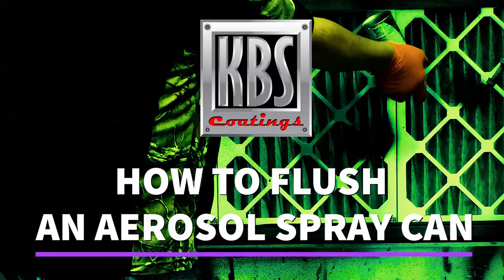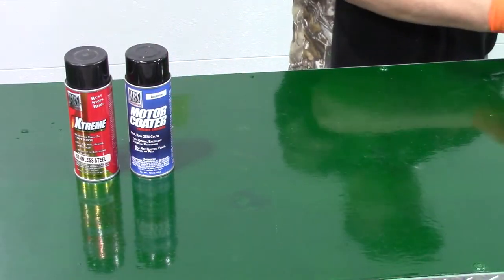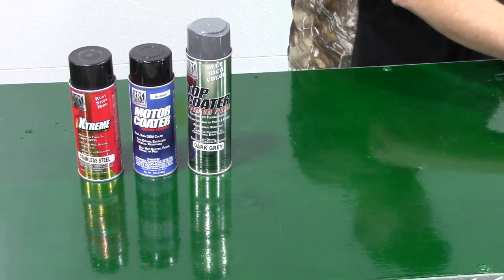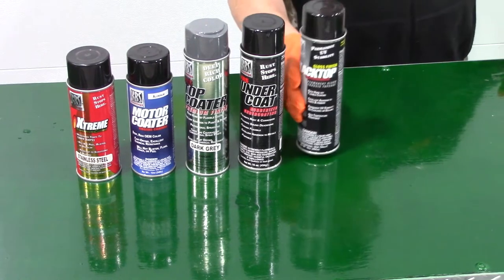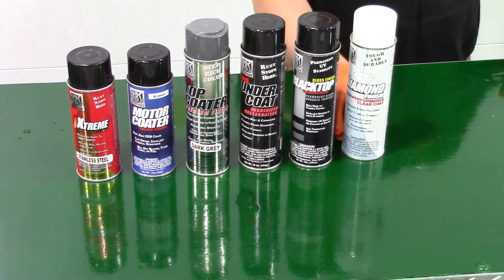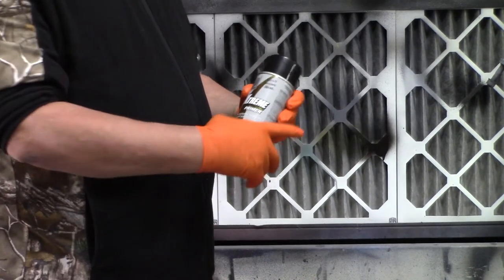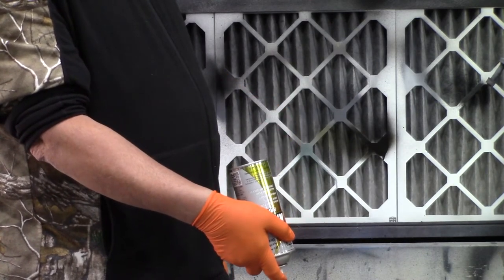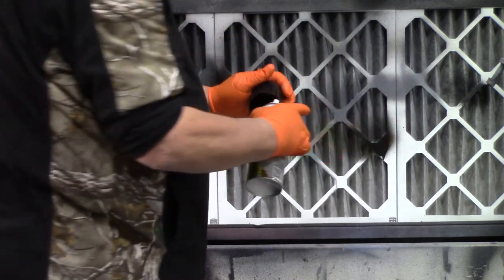How To Properly Flush An Aerosol Can For Future Use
When you buy a high quality aerosol paint you want to be able to use the aerosol can multiple times and not have it get clogged after only a single coat or a single use. In this video, we show you the proper way to flush an aerosol can after each use. If you flush the aerosol can correctly, the can will spray just like new the next time you go to use it.

You can check out the complete line-up of Aerosol Paints from KBS Coatings